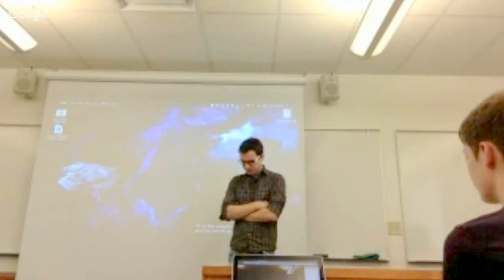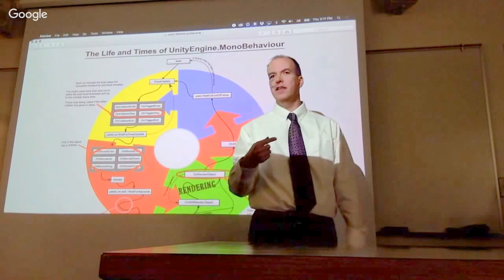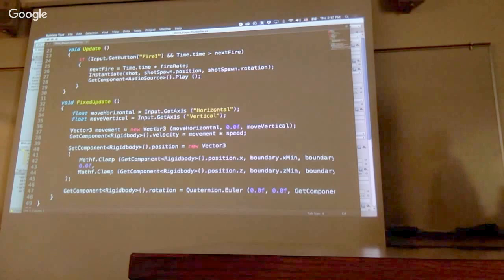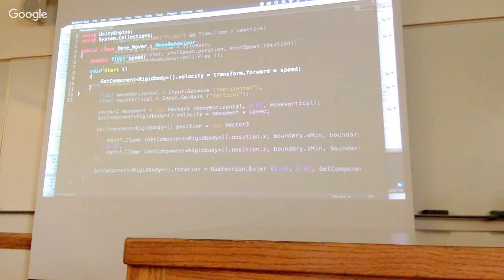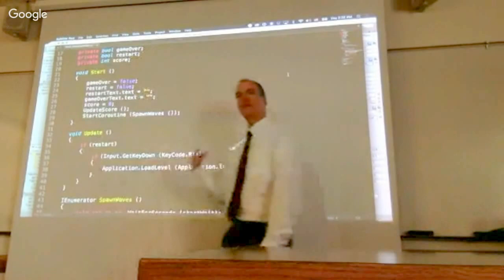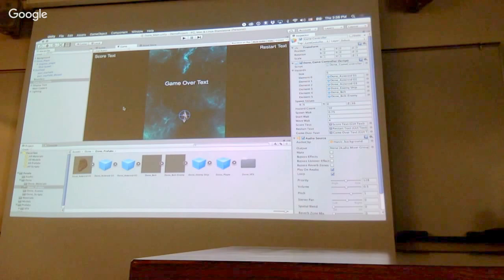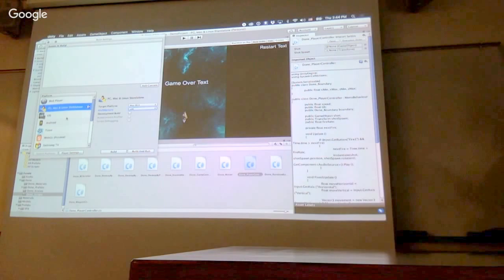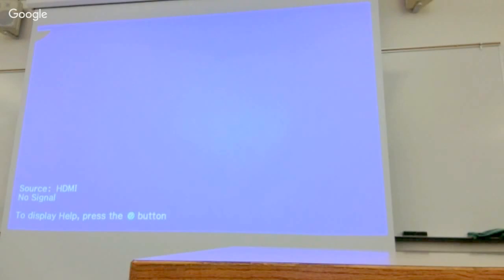ACM Unity Presentation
For any one who wants to know about behavioral programming in unity.